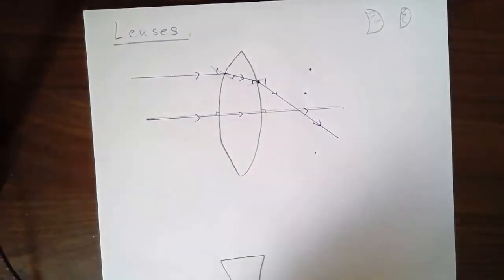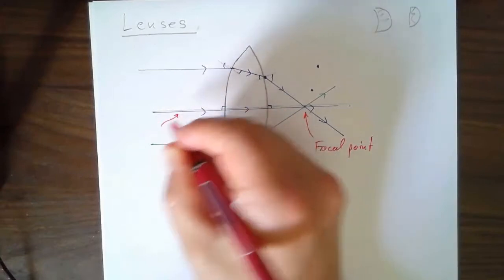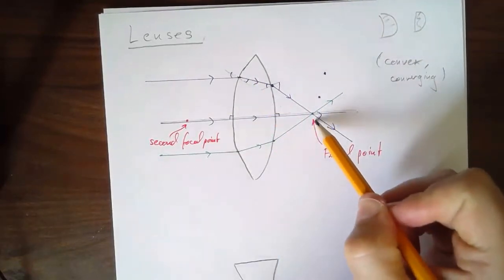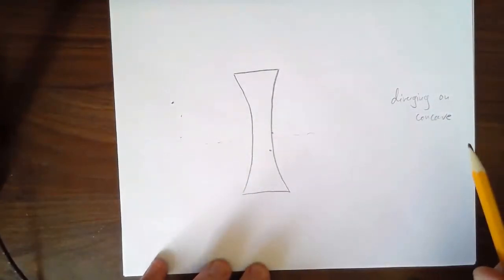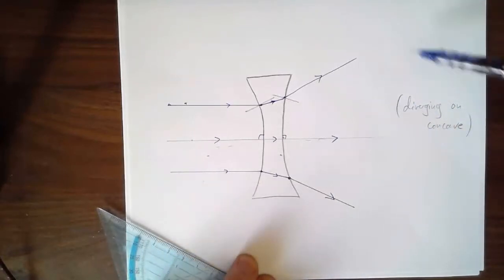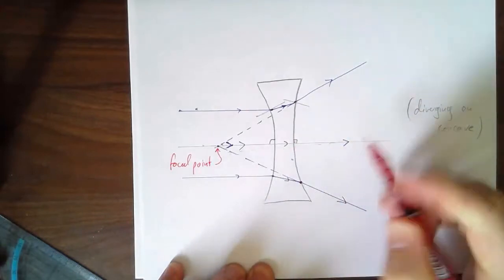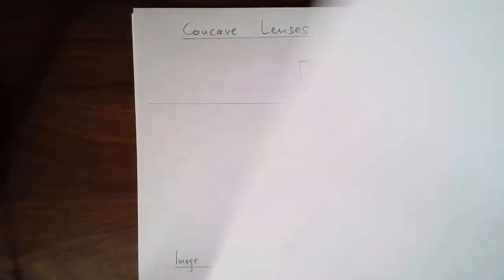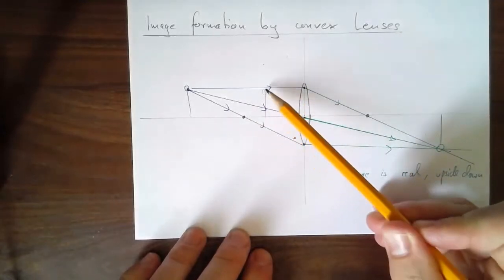Phys 163 Lecture 30: Ray Tracing, Mirrors and Lenses (Part 2)